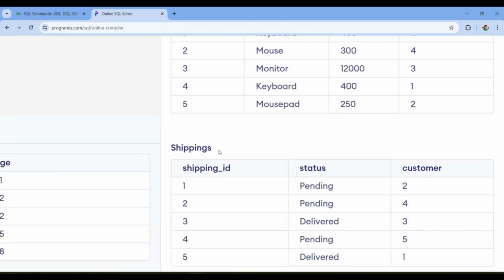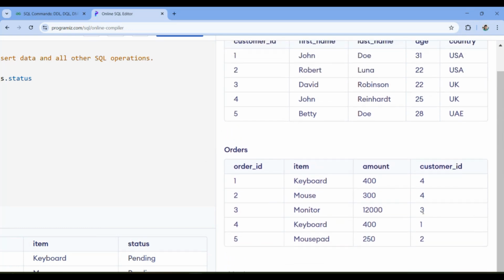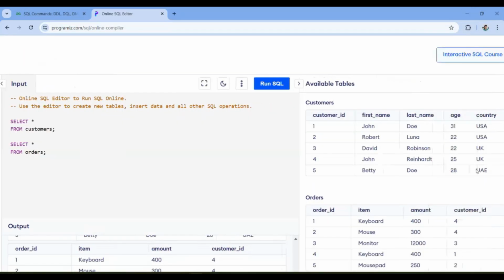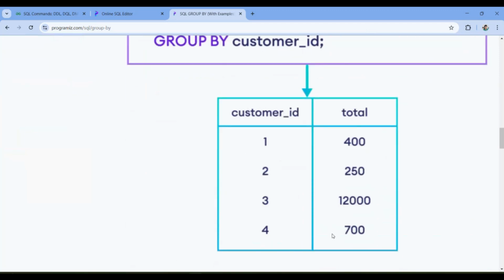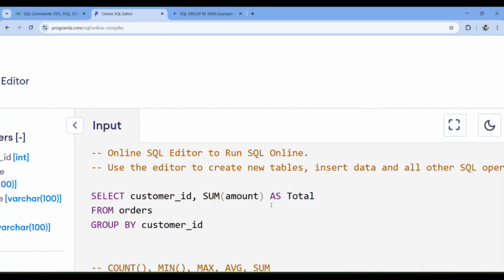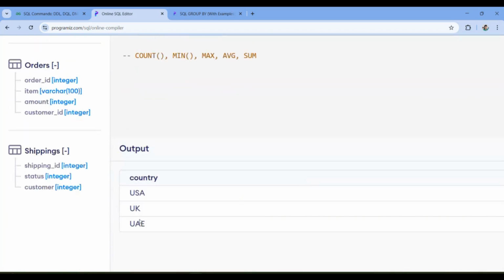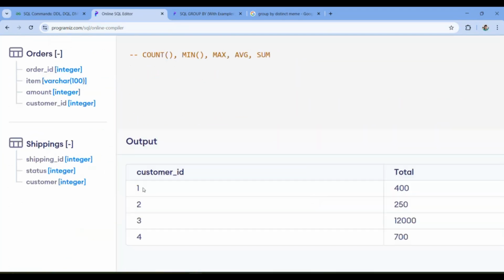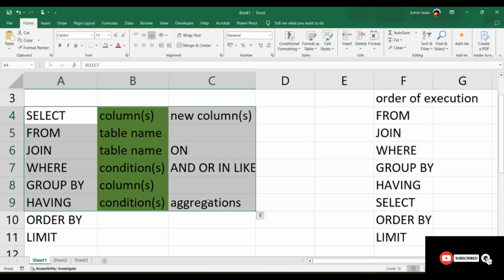SQL GROUP BY & HAVING Explained with Examples | Master Aggregates Easily! | DAay 4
📌 In this video (Day 4 of our SQL series), we dive into two powerful clauses: GROUP BY and HAVING.
Learn how to group data, perform aggregations, and filter results like a pro. Whether you're a beginner or brushing up your SQL skills, this tutorial will help you master data summarization in no time!

✅ Topics Covered:

What is GROUP BY?

How to use aggregate functions (SUM, COUNT, AVG, etc.)

Real-world examples with clear explanations